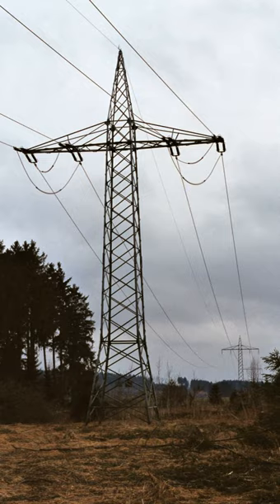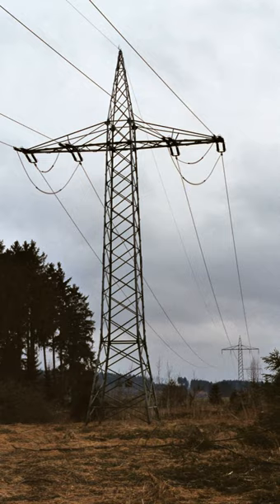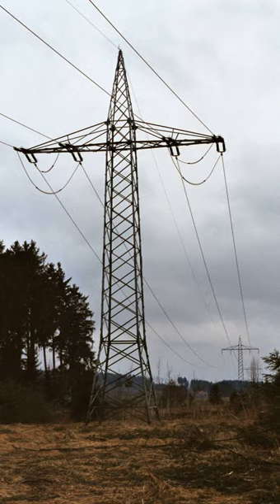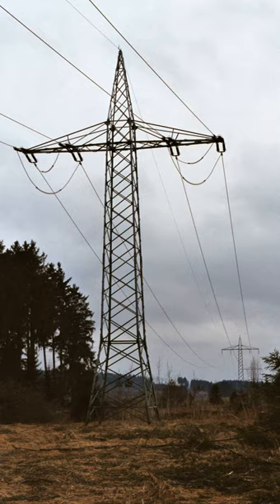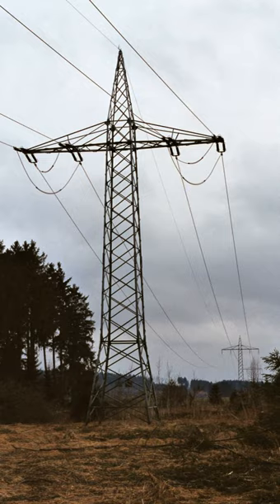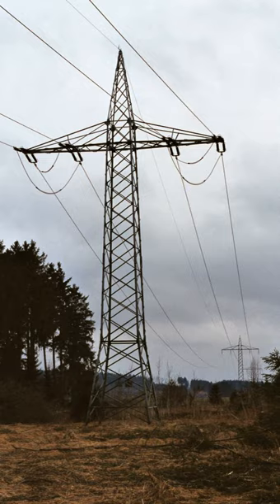15 kV AC railway electrification | Wikipedia audio article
00:01:12 1 History
00:08:27 1.1 Distribution networks
00:09:37 1.2 Generation and conversion
00:11:02 1.2.1 Asynchronous converters
00:11:58 1.2.2 Synchronous converters
00:12:44 2 Facilities for 15 kV AC railway electrification in Germany, Austria and Switzerland
00:13:12 3 Germany
00:13:21 3.1 Substations
00:13:43 3.2 Switching stations
00:13:57 3.3 Central converter plants
00:14:27 3.4 Local converter plants
00:14:51 3.5 Power plants
00:14:59 3.6 Points where two powerlines for traction current crosses each other without interconnection
00:15:13 3.7 Border-crossing power lines
00:15:23 3.7.1 Germany – Austria
00:15:32 3.7.2 Former border between West and East Germany
00:15:42 4 Switzerland
00:15:51 4.1 Substations
00:16:14 4.2 Central converter plants
00:16:44 4.3 Switching stations
00:16:58 4.4 Power plants
00:17:07 4.5 Points, where two powerlines for traction current crosses each other without interconnection
00:17:21 4.6 Border-crossing power lines
00:17:31 4.6.1 Germany–Switzerland
00:17:39 5 Austria
00:17:48 5.1 Substations
00:18:09 5.2 Central converter plants
00:18:39 5.3 Power plants
00:18:48 5.4 Points, where two powerlines for traction current crosses each other without interconnection
00:19:02 6 Norway
00:19:31 7 Sweden
00:20:20 8 See also

- Socrates

SUMMARY
The 15 kV, 16.7 Hz AC railway electrification system is used in Germany, Austria, Switzerland, Sweden, and Norway. The high voltage enables high power transmission with the lower frequency reducing the losses of the traction motors that were available at the beginning of the 20th century. Railway electrification in late 20th century tends to use 25 kV, 50 Hz AC systems which has become the preferred standard for new railway electrifications but extensions of the existing 15 kV networks are not completely unlikely. In particular, the Gotthard Base Tunnel (opened on 1 June 2016) still uses 15 kV, 16.7 Hz electrification.
Due to high conversion costs, it is unlikely that existing 15 kV, 16.7 Hz systems will be converted to  25 kV, 50 Hz despite the fact that this would reduce the weight of the on-board step-down transformers to one third that of the present devices.